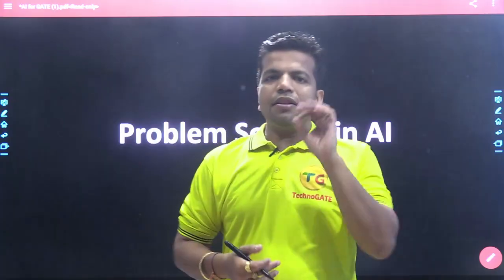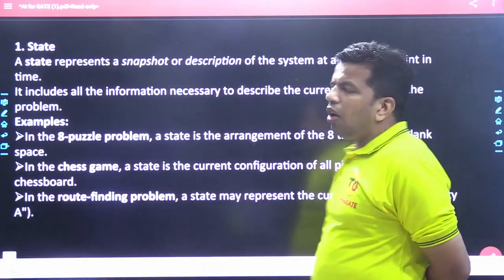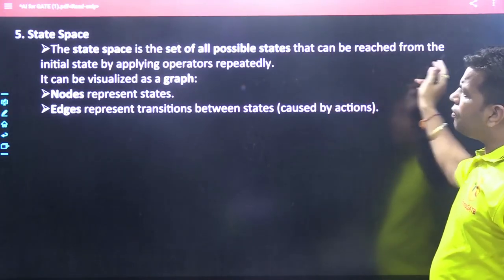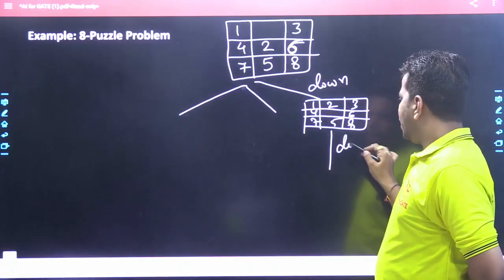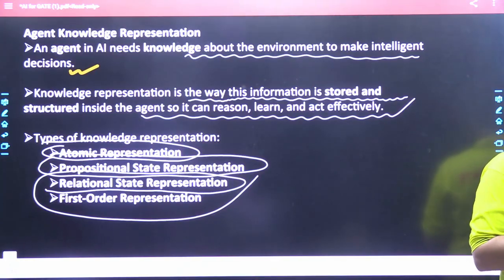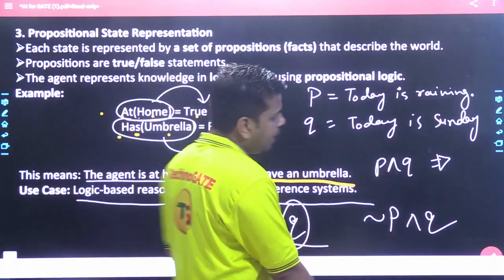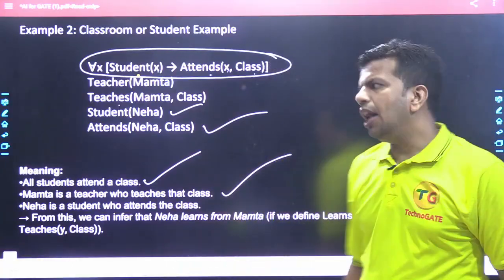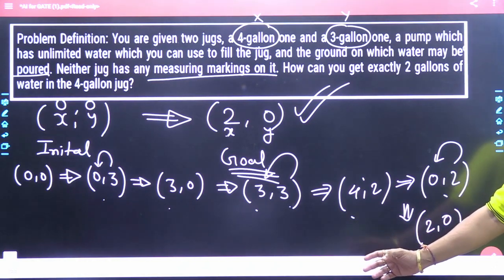Problem Solving in Artificial intelligence